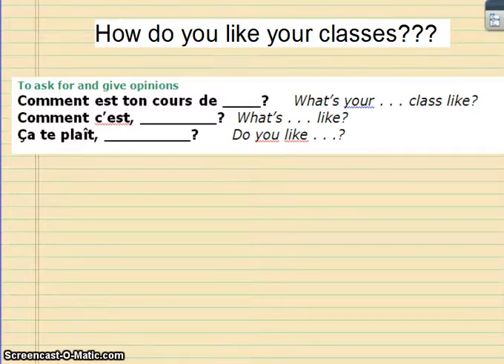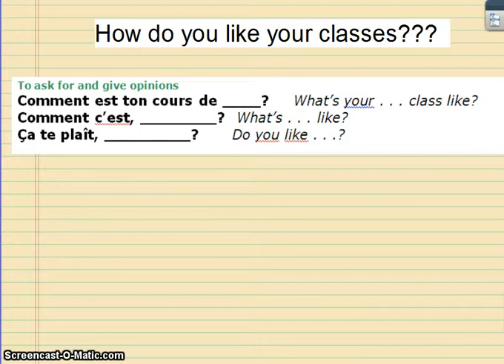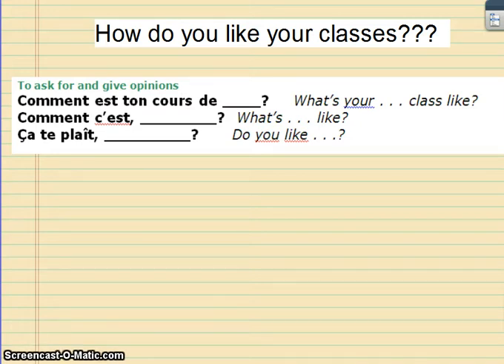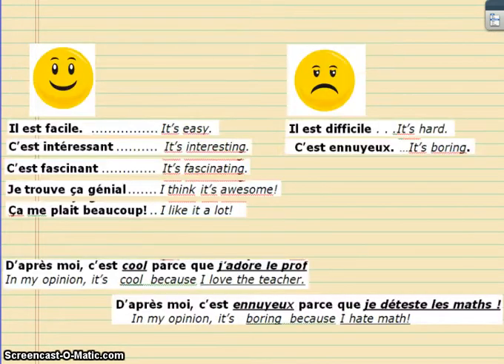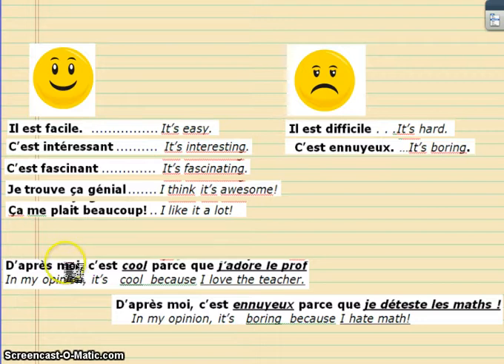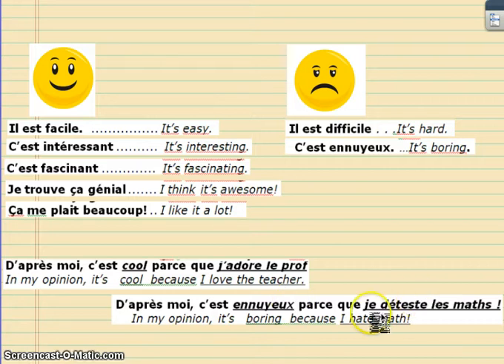F1 Sec 4 1 Asking for and Giving Opinions